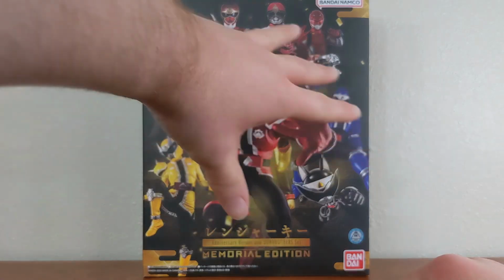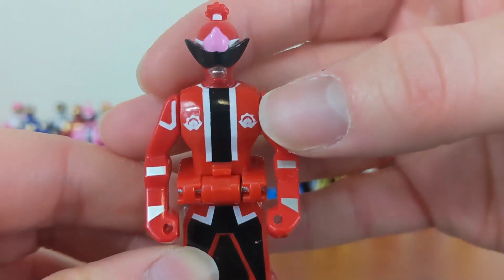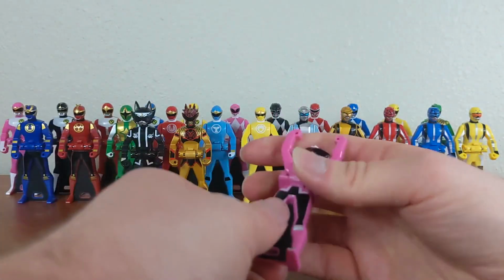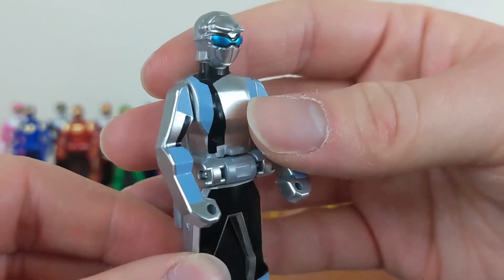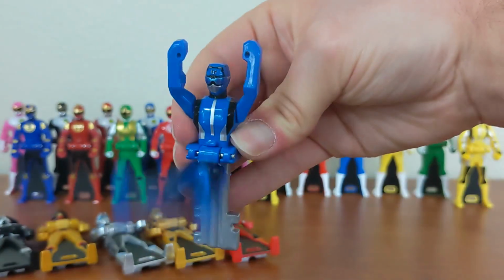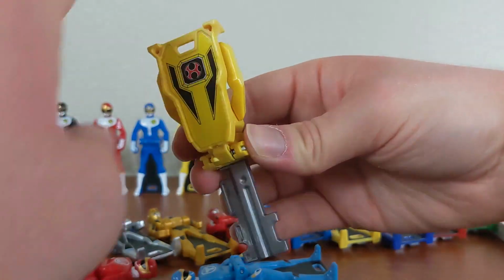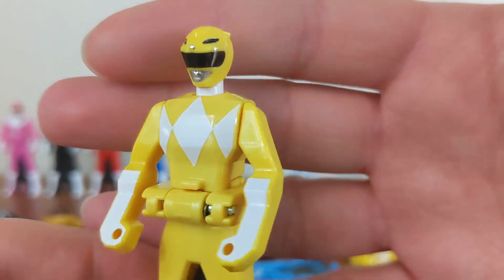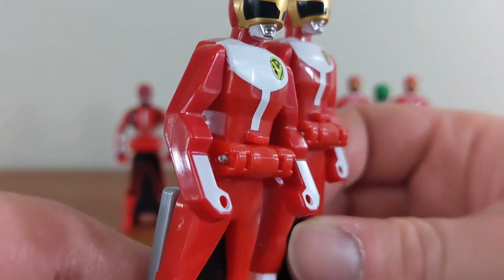The Kaizoku Sentai Gokaiger Memorial Edition Ranger Key Set Anniversary Heroes & Donbrothers Review!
Released to celebrate all of the Sentai seasons ending in 6 it's the Ranger Key Set Anniversary Heroes & Donbrothers! This set includes the main team members of Goggle V, Zyuranger, Hurricaneger, Go-Busters, and Donbrothers in this 28 Key set.

Chapters:
00:00 The Box
03:35 The Keys
22:18 Comparisons
29:46 Mobirates Sounds
34:38 Post Ninninger Ranger Keys
36:16 Outro